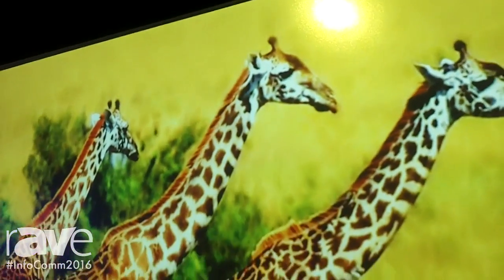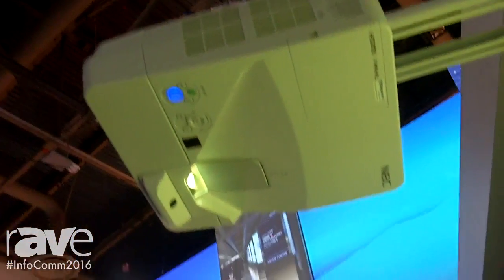InfoComm 2016: NEC Shows Off UM352W Ultra-Short Throw Projector for Collaboration in the Classroom